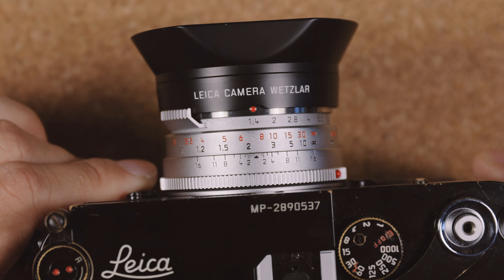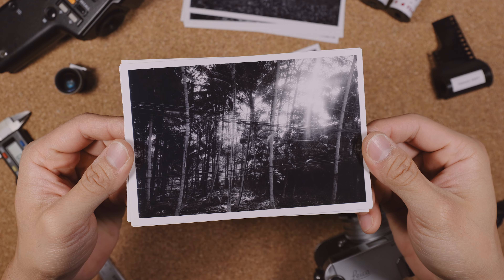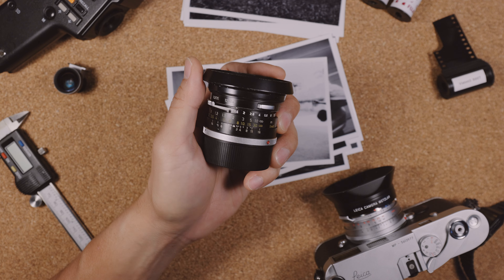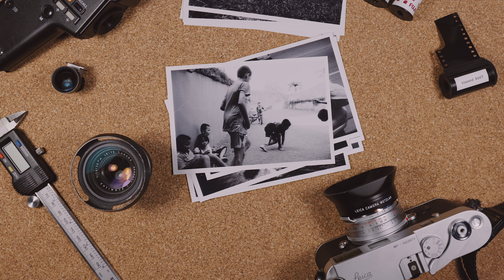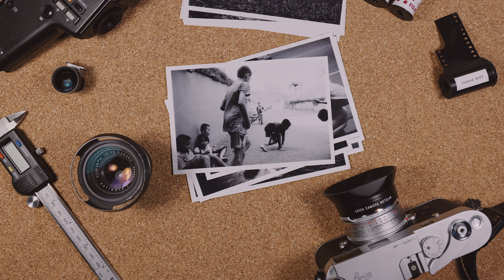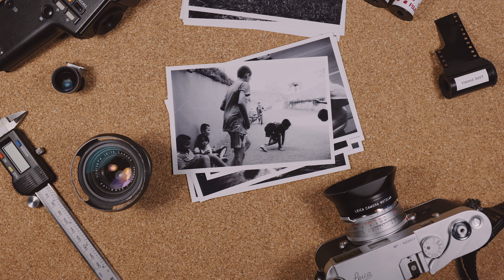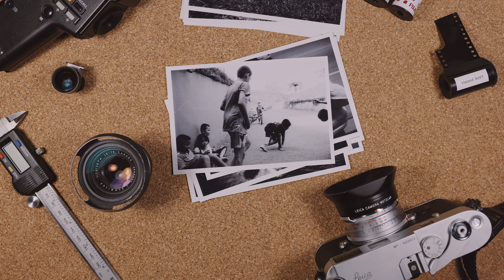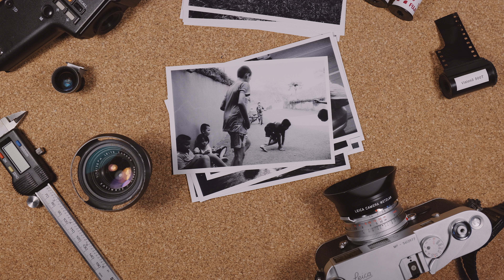In The Hands - Leica 35mm F1.4 Steel Rim Reissue Summilux pre ASPH (ft. Leica MP)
Film Stock: Fomapan 400+ & HP5++
Scanning Software: Negative Lab Pro
Video Camera: Canon EOS R
Video Lens: Canon 35mm f1.4L v1
Microphone: Stam Audio SA-47 mk2
Preamp: SSL Big Six
Main Compressor: SSL Big Six Strip Compressor

0:25 Aperture & Focusing Rings
0:34 Weight & Dimensions
0:44 Size Comparisons
1:06 Mounted on a Leica MP
1:21 Hood & Filter Issues
1:36 Finish & Design
1:57 Sample Pictures

Here it is, the comparison review between the the 2022 35mm Summilux Steel Rim Reissue and the Vintage V2 pre ASPH Summilux.. As Leica calls it, the original, self proclaimed 'True King of Bokeh' and father to the Leica 35mm V4 summicron...

If you've watched my earlier video, the Vintage 35mm V2 PRE-ASPH summilux is one of my most used lenses, especially with film photographs, and the primary lens that has been glued to my black paint Leica MP and my Leica M6 for the past few years.

In this video, you’ll find many sample pictures. All the black and white photographs featured in this video were shot on Fomapan 400+ and Ilford HP5 pushed 2 stops, developed in Ilfotec HC on a rotary processor. The color (C41 and ECN 2) photographs were shot on either Kodak Vision3 250D, 500T, Gold or Ultramax.

If you love analog, film photography too, join me here on this channel!

Peace,
Jeremy-T aka JeremyT aka JeremyTphotography